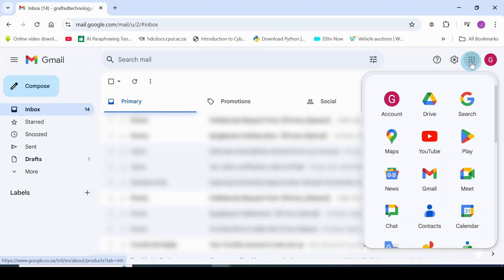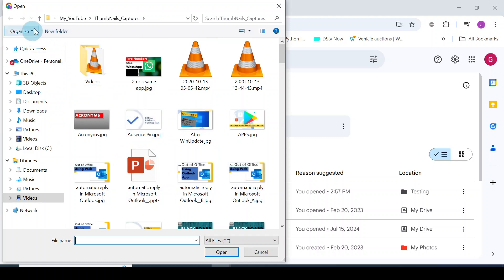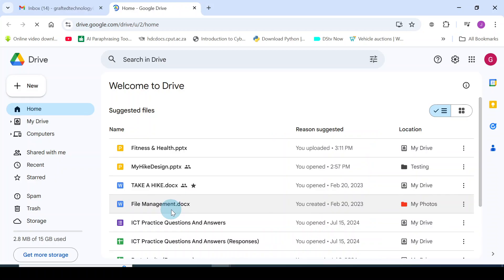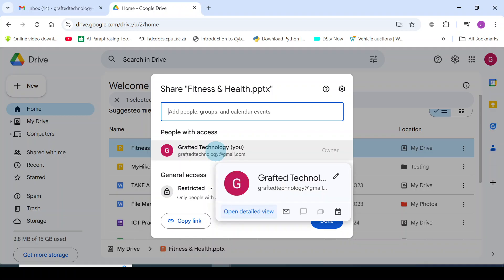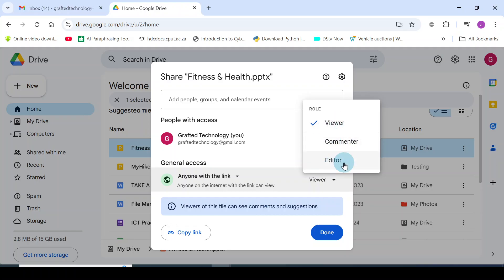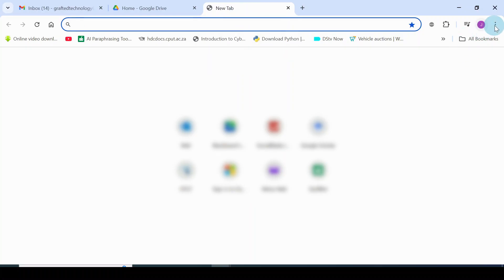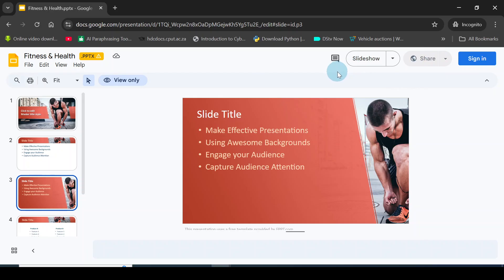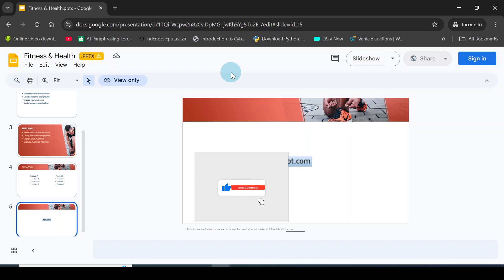How to Send a PowerPoint Presentation as a Link | Full Guide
A guide on how to Send a PowerPoint Presentation as a Link.

Grafted Technology is the home of technology-based how-to, guides & tips.